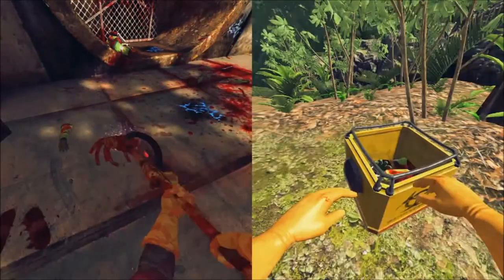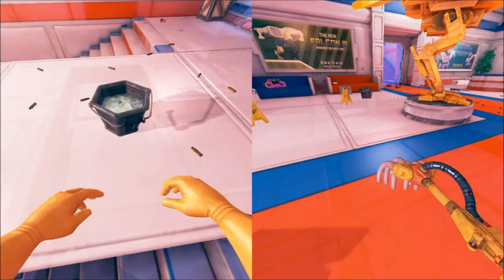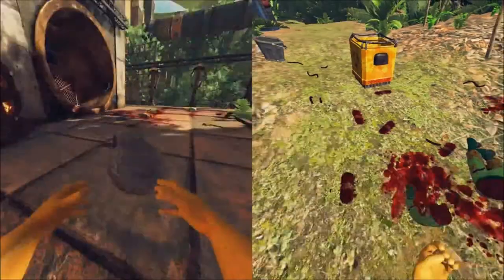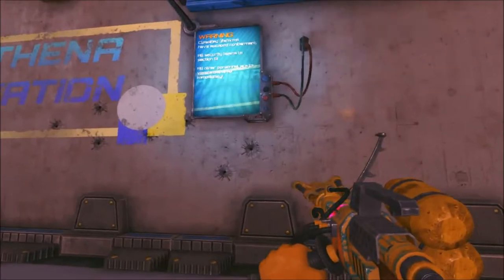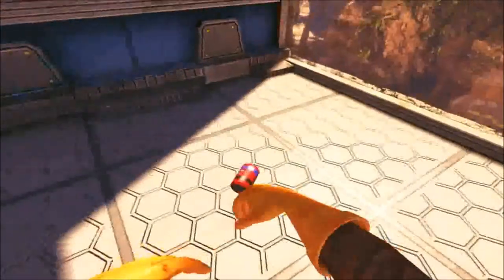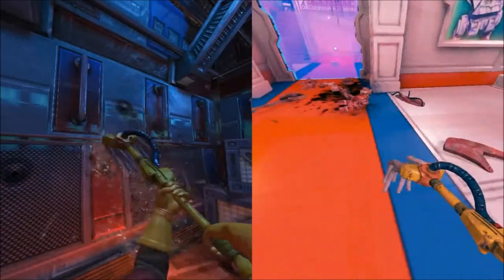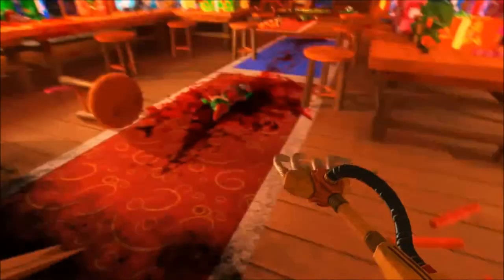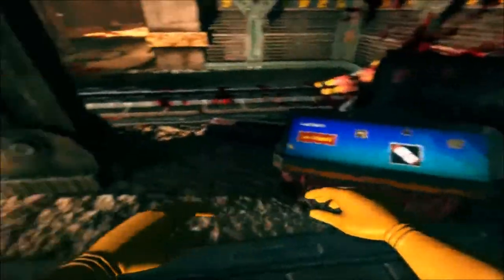Mog Anarchy Reviews: Viscera Cleanup Detail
Today I'm reviewing the 2015 Steam janitorial simulation game Viscera Cleanup Detail - in which you assume the role of a janitor cleaning up the bloody remains of massacres, alien outbreaks and military invasions.